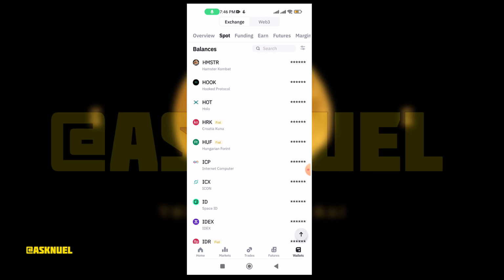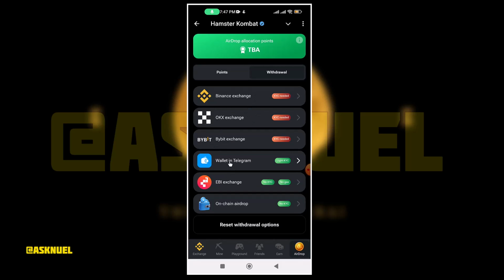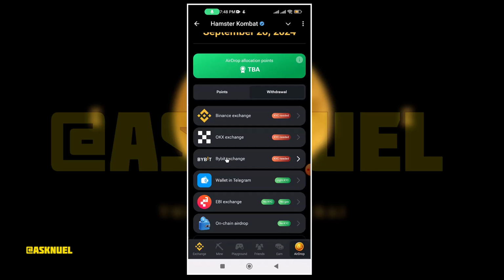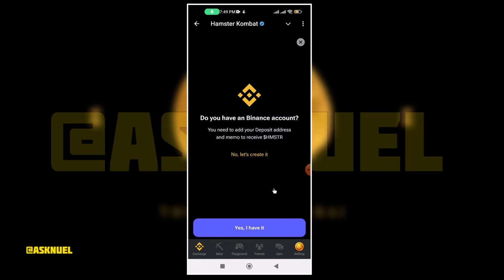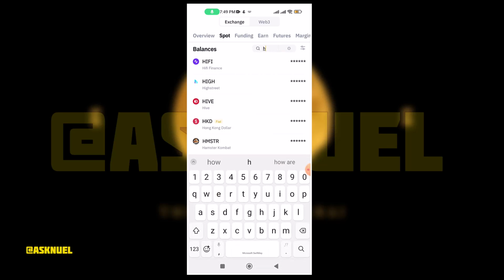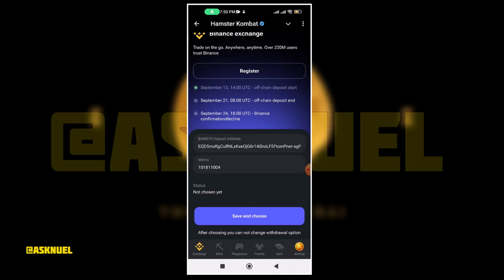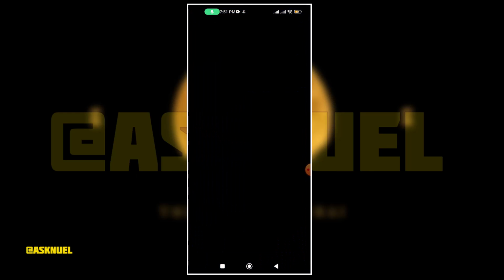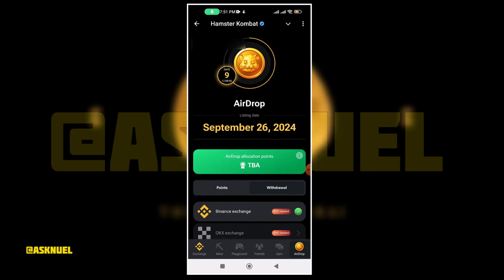Hamster Kombat Withdrawal - How to Claim/Withdraw Hamster Kombat Airdrop.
In this video, I'll walk you through how to claim and withdraw the Hamster Kombat airdrop step-by-step.

If you're part of the Hamster Kombat Withdrawal process and looking for a simple guide, you're in the right place.